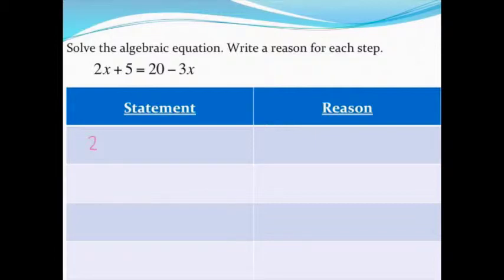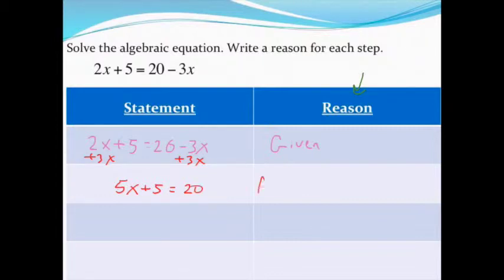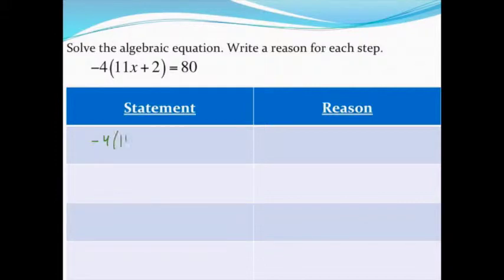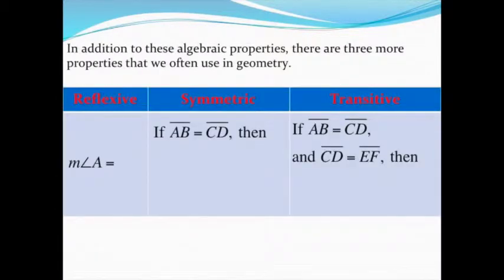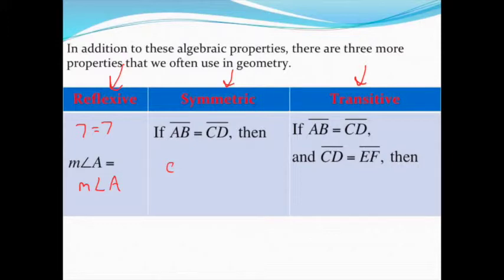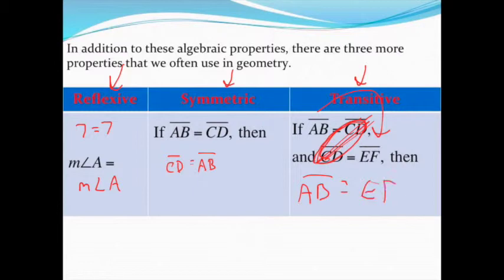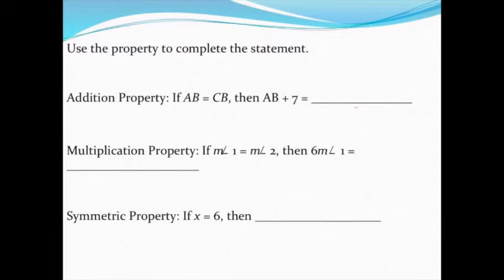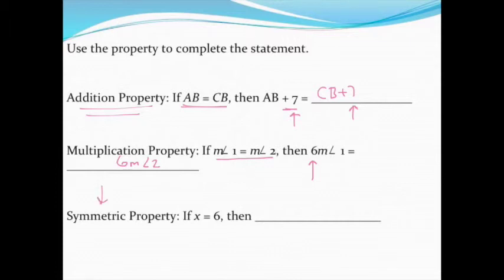Using properties to solve problems